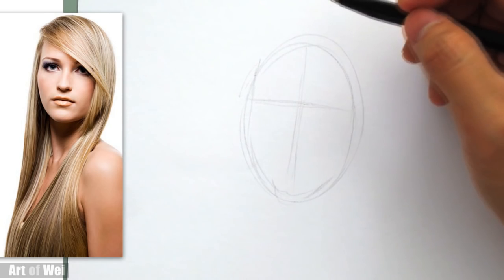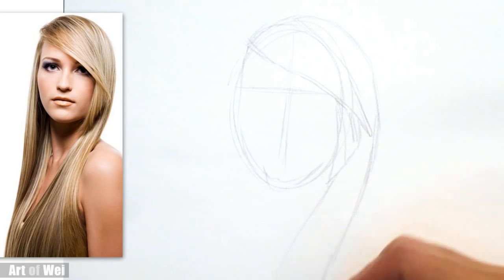How to Draw Straight Hair the Easy Way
Drawing hair could be painful, but here are some simple steps to drawing great looking hair. It is EASY to draw hair.
First step to drawing hair is to identify all the major flows of the hair. Sketch in the major hair strands and the rest is easy. Shade the hair strands by using a flicking motion with your pencil. This offers a nice tapered end which will also serve as highlights on the hair. Don't forget to check out my Wavy Hair video as well.

And remember, drawing is a passion. If you want to be good at it, draw what you LOVE. And always remember that what you draw tomorrow will be better than what you have drawn today.